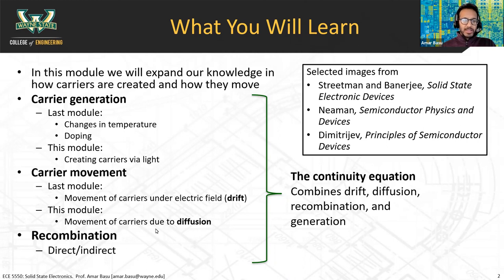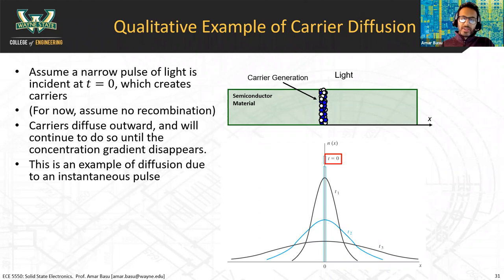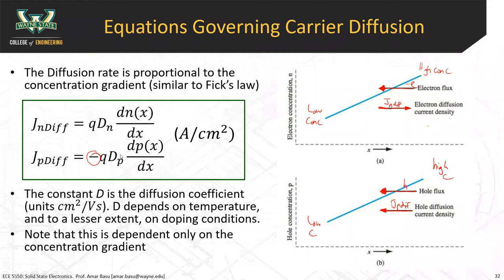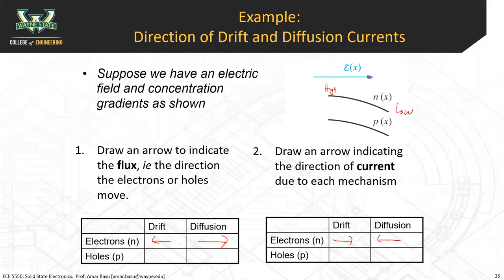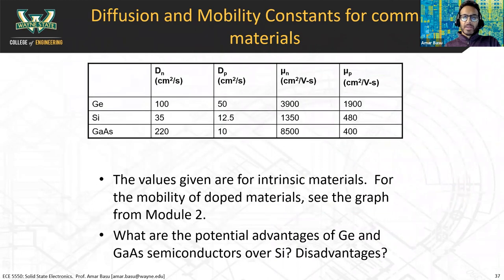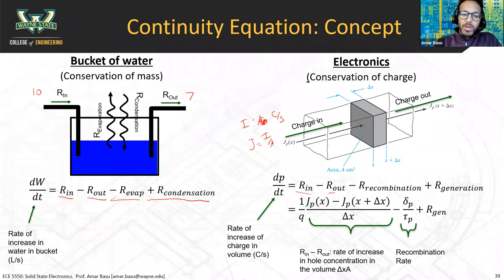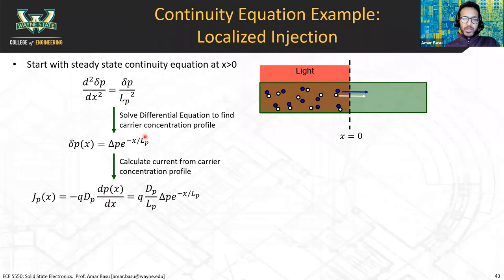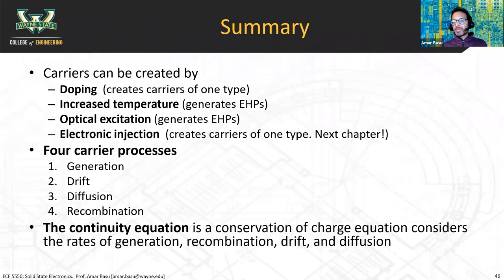4C - Carrier diffusion, continuity equation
Topics include:
00:00 Recap of previous lecture
03:52 Carrier diffusion
20:14 Fick's law
30:52 Revisit carrier lifecycle
35:02 Combining diffusion and drift
54:26 Diffusion and mobility coefficients, Einstein equation
1:00:36 Continuity equation
1:16:29 Example of continuity equation: one sided injection
1:24:58 Haynes Shockley Experiment
1:32:40 Room temperature properties of Si, Ge, and GaAs
1:33:05 Summary of module 4

From Module 4 - Excess Carriers